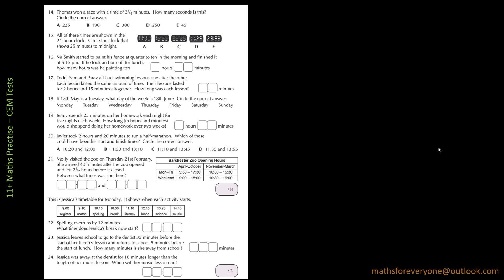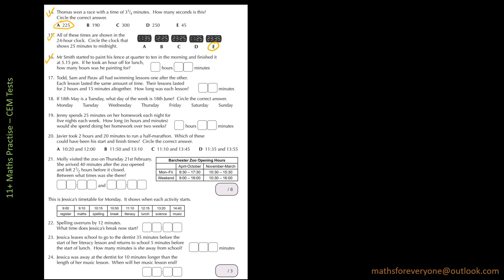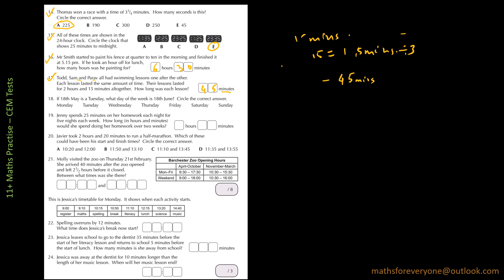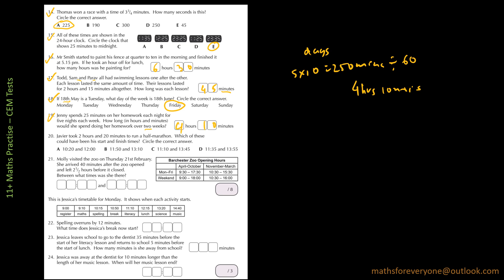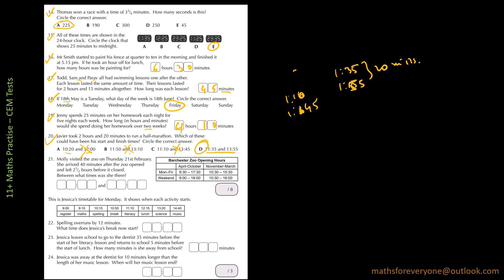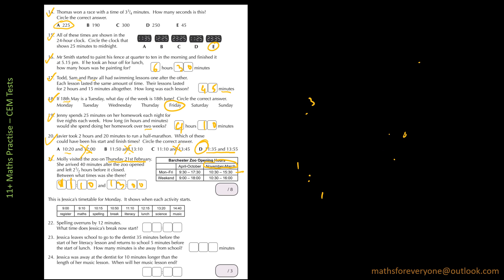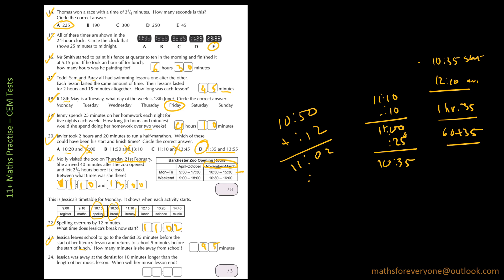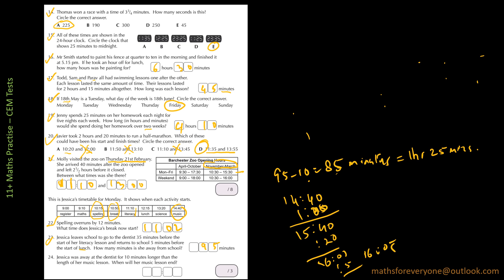11+ Maths Practice CEM tests -2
This video is intended to help students preparing for 11+ exams.